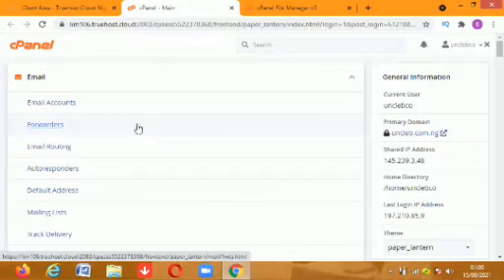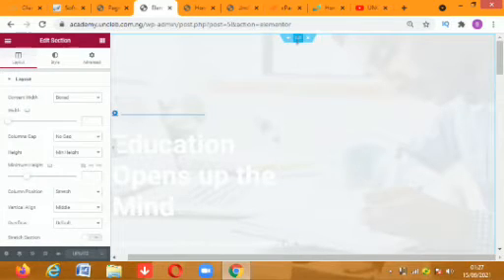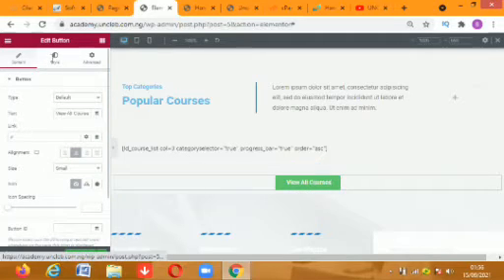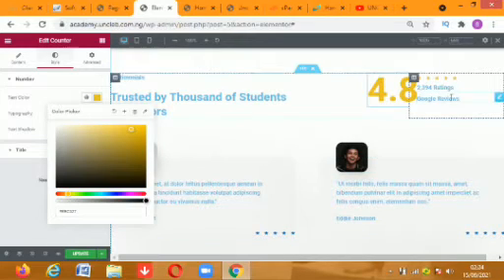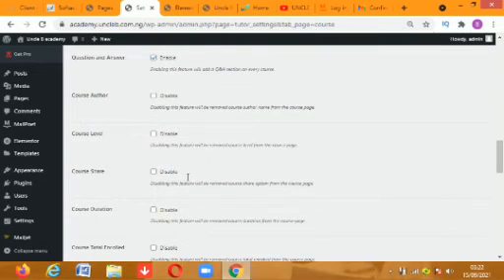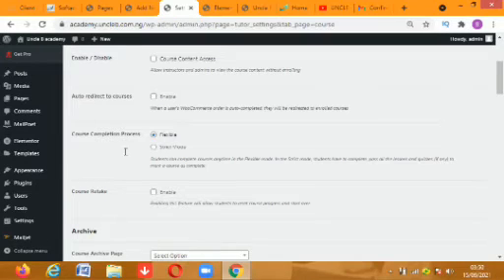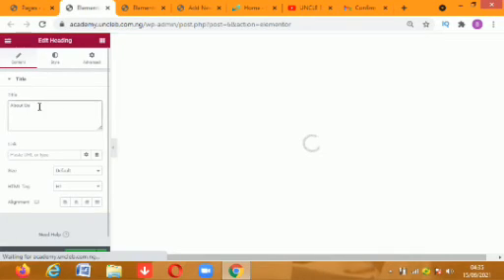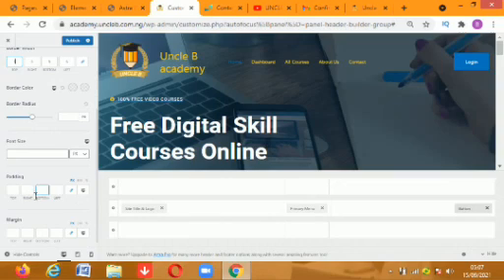Create a learning management system (lms) with WordPress using Tutor LMS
How to create a learning management system (lms) website with WordPress using Tutor lms and elementor (free version of both plugins)

In this three and half hour WordPress video tutorial, I demonstrated with a live project how to create a learning management system (LMS) website with totally free wordpress plugins - tutor LMS and elementor.
This video is part of a free wordpress web development course powered by Uncle B Media Network. So if you want to learn-to-create-a-website-in-Nigeria and make-money-online-in-Nigeria-legally this course is for you. And if you are new to web-design-with-wordpress then I advice you go through the entire playlist.

Important Links 🔗 👇

Enroll for the my free wordpress course at Uncle B Academy

elementor tutorial
wordpress tutorial
WordPress tutorial for beginners
Create a website in Nigeria
wordpress web development
how to create a website with WordPress
tutor lms tutorial